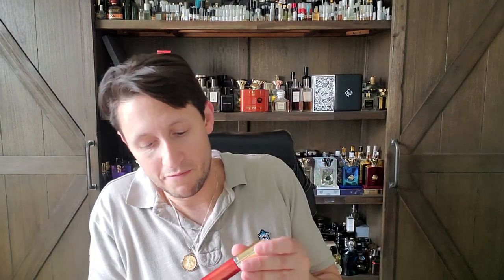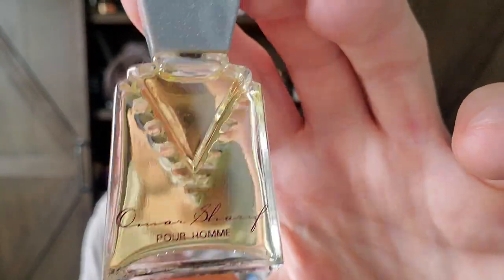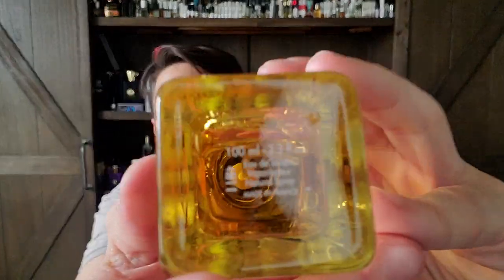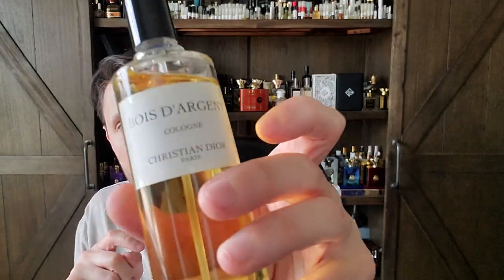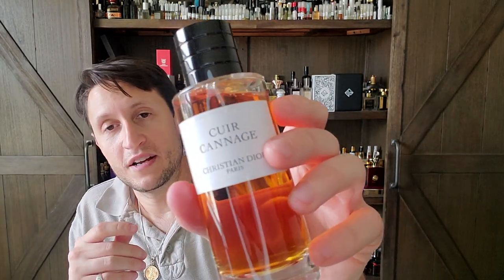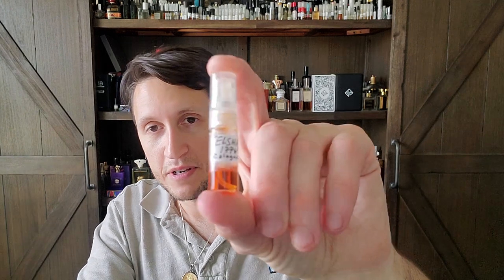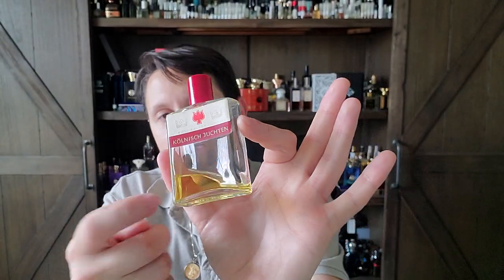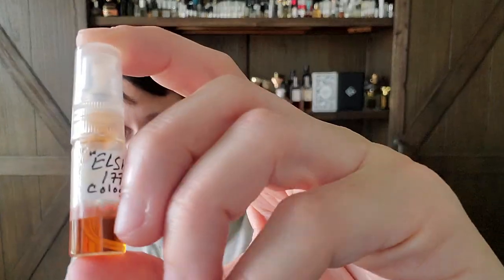The Last of the Hauls Part III & Elsha 1776 Early Impression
Special thank you to Armando the fair for always being so generous. This is also a quick early impression video on Elsha 1776.

Unboxing Contents:
Omar Sharif Pour Homme
Puredistance Sheiduna
Hermes Hermessence Ambre Narguile (Hermès Narguilé)
Christian Dior Bois D'Argent Cologne
Christian Dior Cuir Cannage

Other Perfumes Discussed During This Episode...
Del Oro Russian Leather
Del Oro Russian Leather II
Farina Kolnisch Juchten (Kölnisch)
Paul Sebastian Fine Cologne